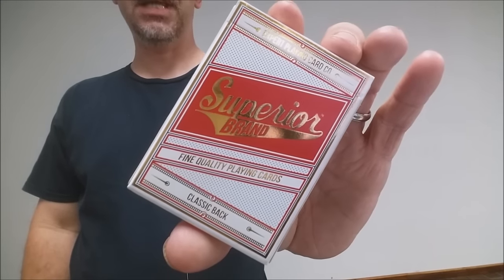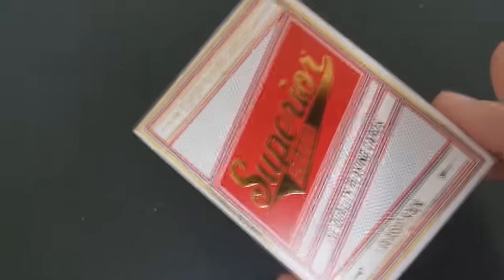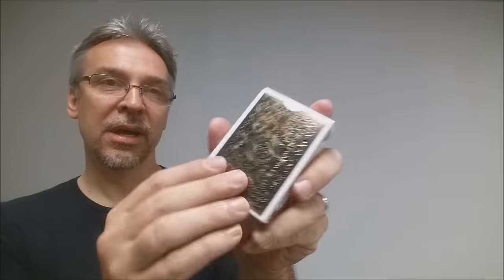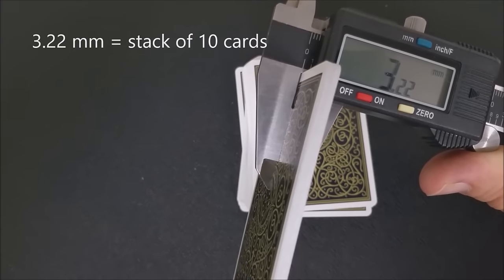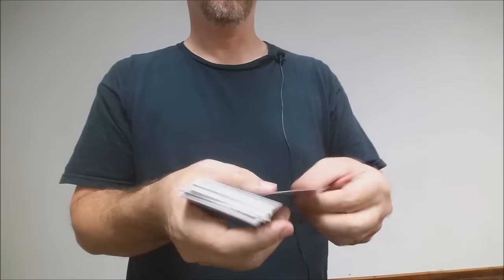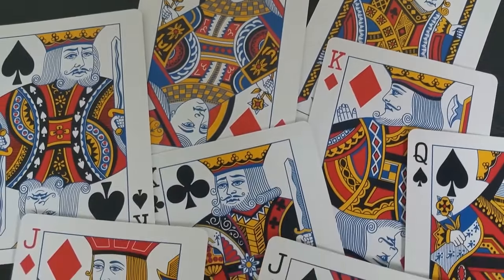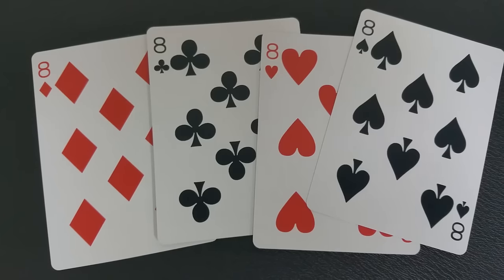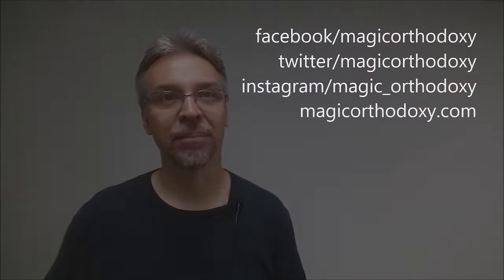Deck Review - Superior Playing Cards - Expert